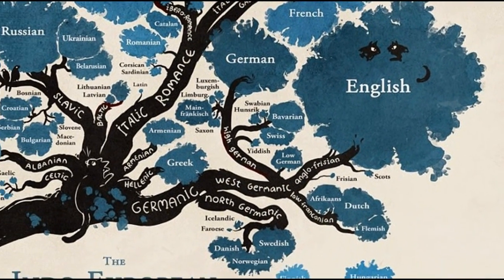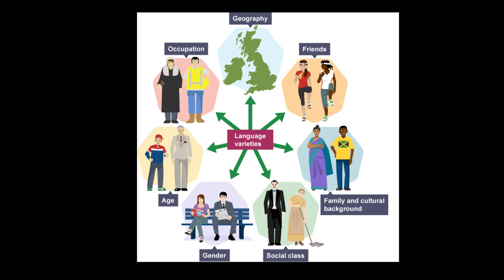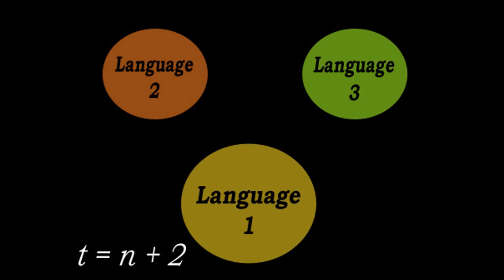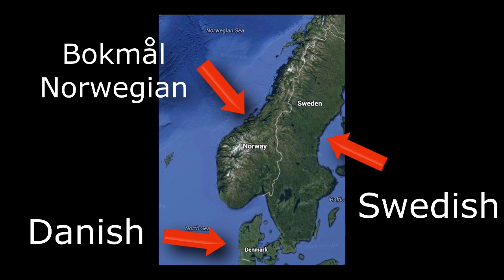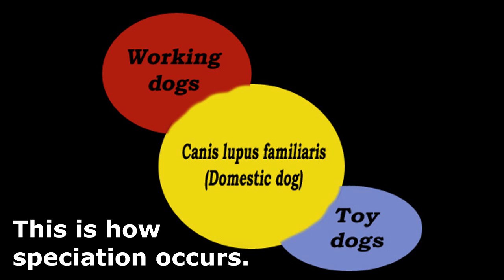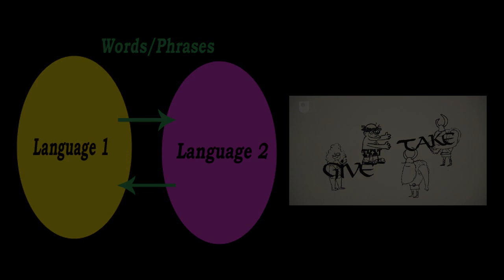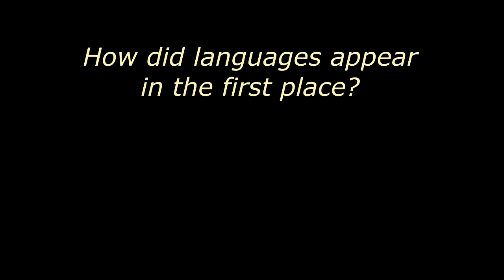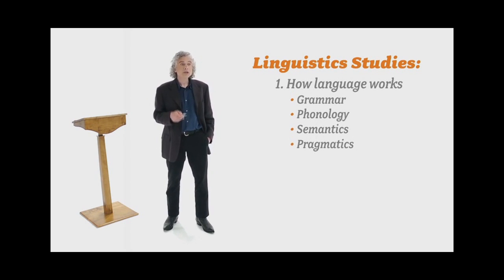Language Evolution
Been meaning to make something on this topic for some time, so I'm glad I was able to find some time to produce this, where I show how languages and biological populations evolve by nearly the same processes, allowing the same approach of classification to apply to both.

Erratum notes:
- At 4:33, I should've used Østnorsk instead of Bokmal because Bokmal is primarily the most common *written language* when the most common *spoken language* that standardizes the pronunciation for foreign speakers is the Østnorsk dialect
All comments welcome, but all those found restricting replies will be promptly deleted.